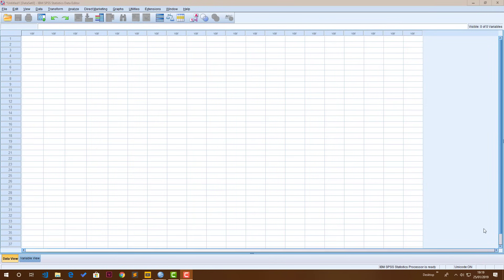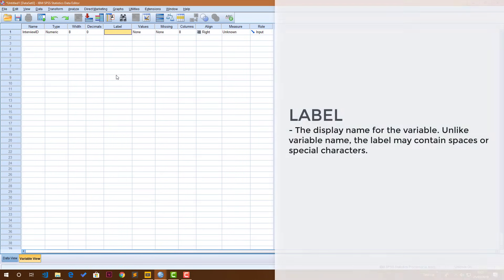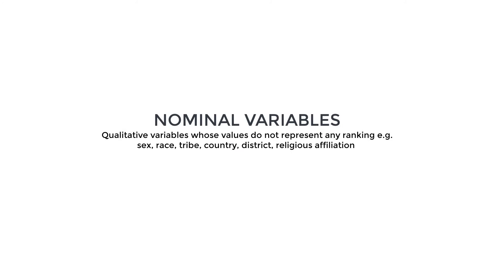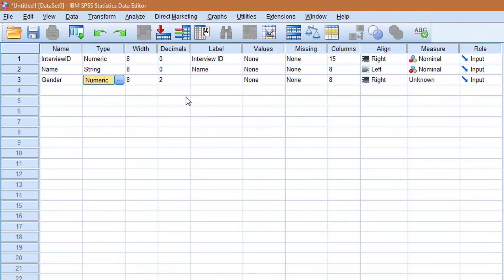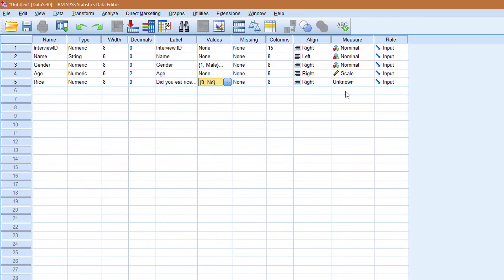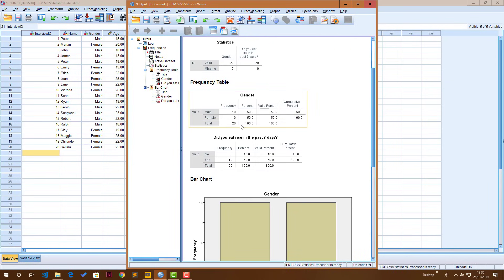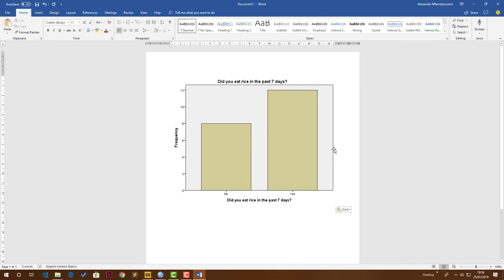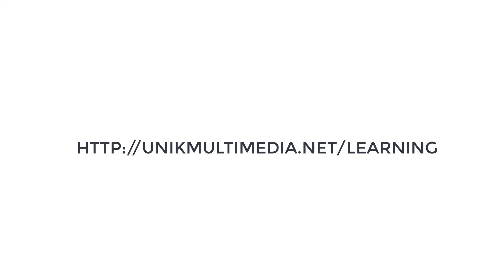Learn SPSS in 15 minutes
Get lifetime access to all our courses (SPSS, STATA, KoboToolbox, PowerBI, Excel and more) for just $199
In this video, you learn how to get started creating variables, entering data and running descriptive statistics in just under 15 minutes!